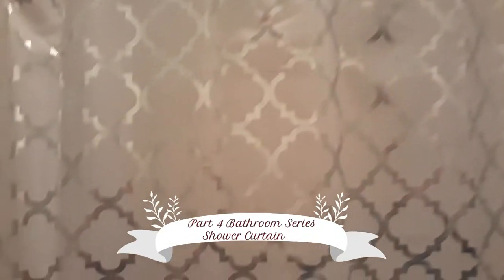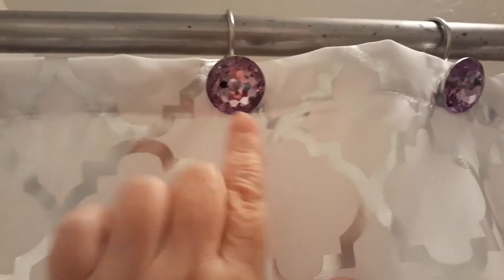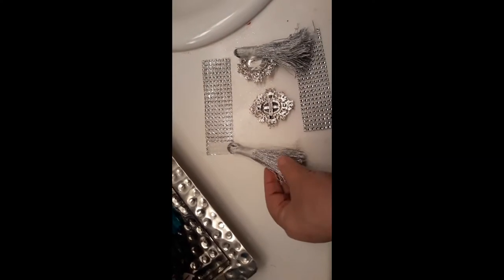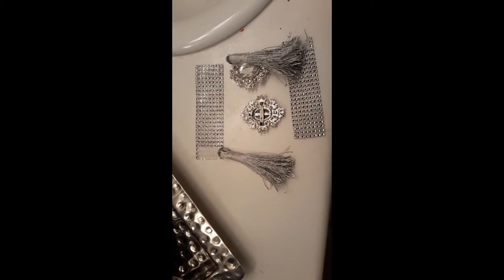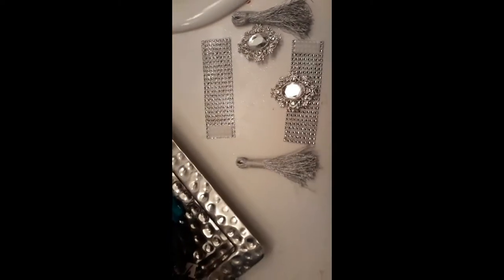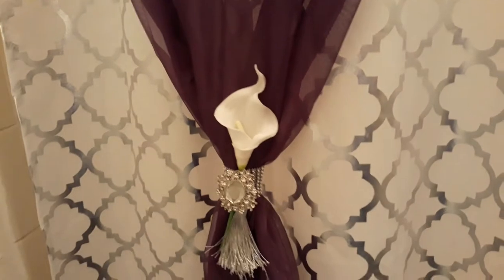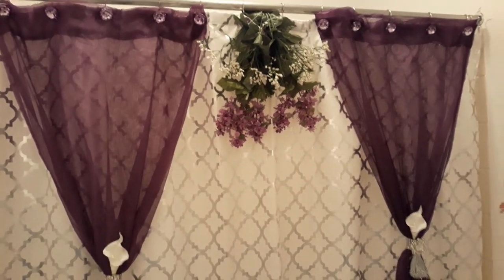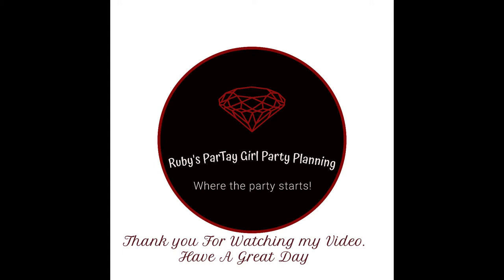Part 4 of Bathroom DIY series update/Shower Curtains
This is part 4 of The ParTay Girl's DIY series of Bathroom Update.
In this part, I updated my shower curtain. I made tie backs out of simple items and it gave it a totally glam look.

They match my towels that I did it the 2nd part of my series.